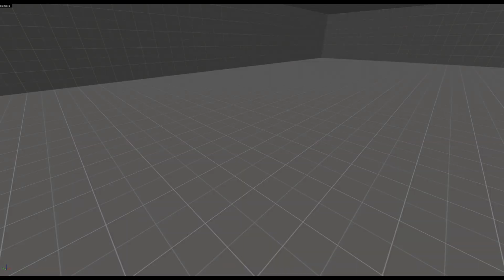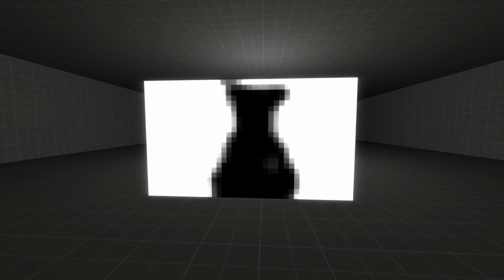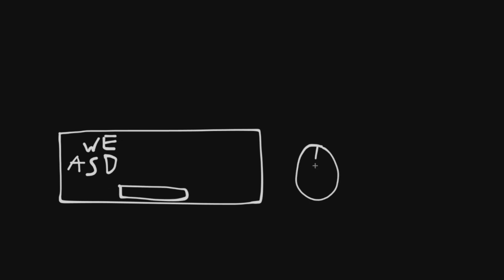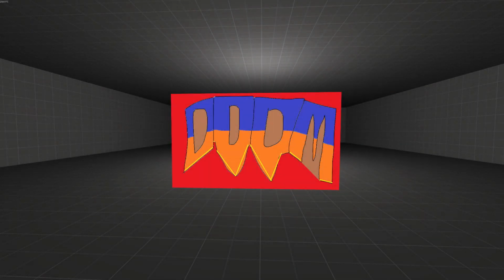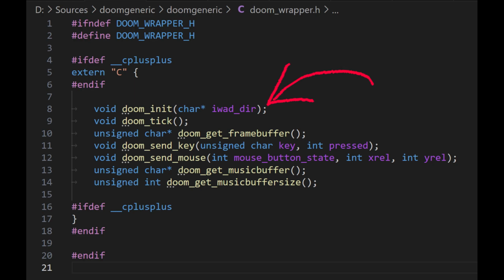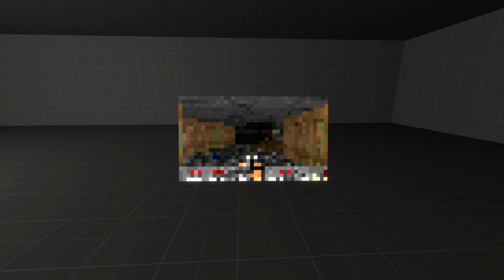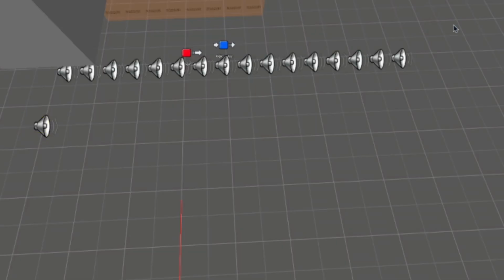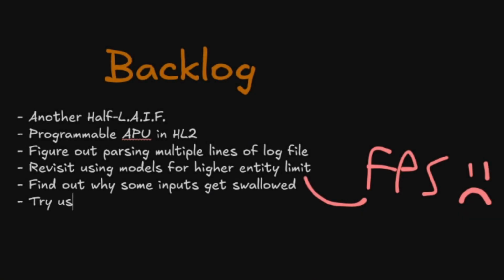Playing DOOM within Half-Life 2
Ramblings about how to make a screen out of pixels in HL2, how to read image and animation data into them, how to make them interactive, and some programming nonsense.

0:00 Komiku - Poupi's Theme
0:22 Komiku - Time to go to space now !!
1:43 Komiku - I'm on a boat !
2:18 Komiku - Night in a seashell
2:39 Bad Apple!!
3:15 Komiku - Mr Angst Theme
3:43 Komiku - Travel to the Horizon
5:22 Komiku - Fracture of the universe will happen soon
6:51 Komiku - Surfing
8:28 DOOM Soundtrack
12:34 Komiku - Cat City
14:04 Komiku - The Moment of Truth
14:53 Komiku - Ending

Some notes:
- Before this video's idea came to be, I was messing around with material proxies. Maybe they could be used to store more than one color per pixel, thus increasing fidelity without requiring more entities.
- I could've probably done sound effects by finding the "play sound" method of DOOM, and hooking into that. But that would require some queue structure or event system, which seemed like too much effort.
- The nodraw idea could've probably worked out if I switched to an older engine version, but I didn't really think of it at the time, so maybe one day tm.
- Initial testing showed that using models would indeed give higher limits than brush entities, but the FPS of the many more "rendercolor" commands would slow the game down as well. It's a tough balancing act...
- Yes I had no idea "getpos 2" was a thing, and yes I only realized while recording filler video material...